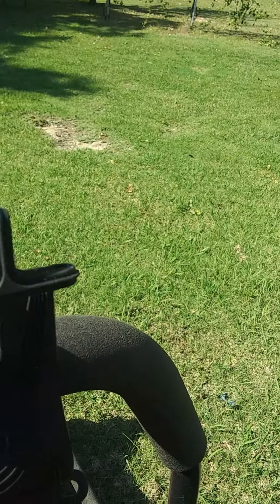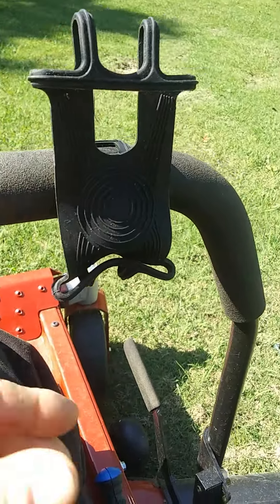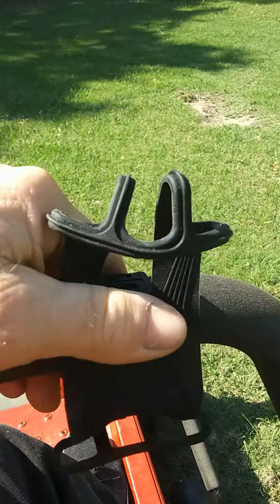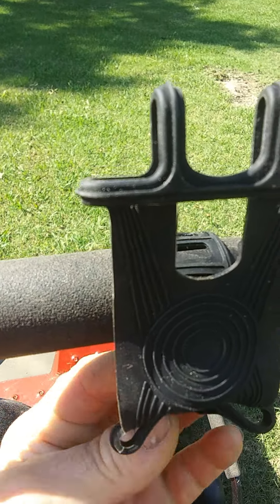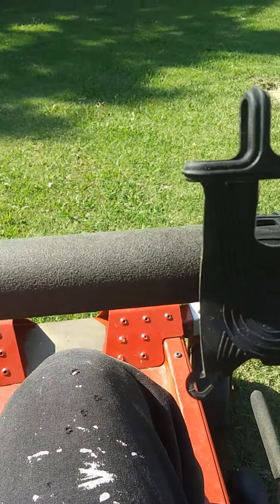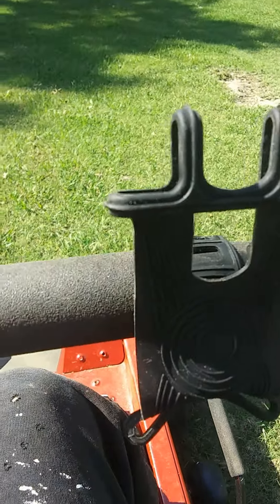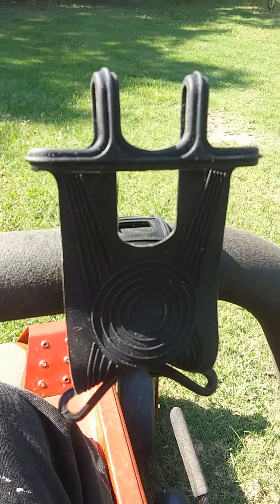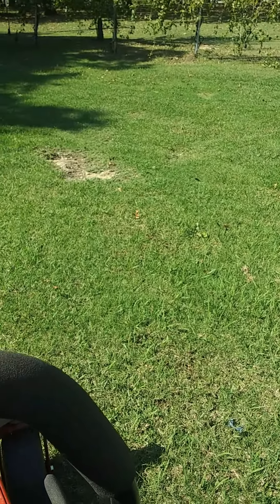Mower cam #2 (shake it up baby)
If you thought the first mower cam video was bad check this one out, I don't know if this mount would work better on bicycles or something but the vibration was way too much on a zero turn mower. Here's a suggestion wait until one of your friends has been drinking a lot, show them this video and pretend like there's nothing wrong.